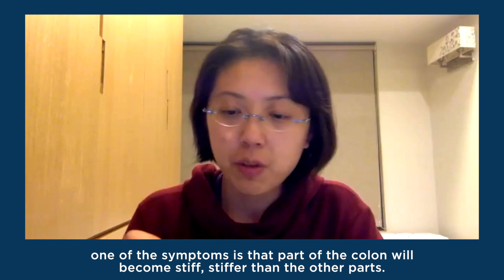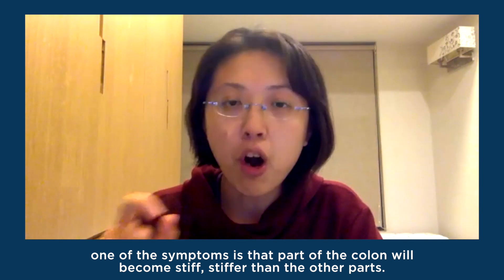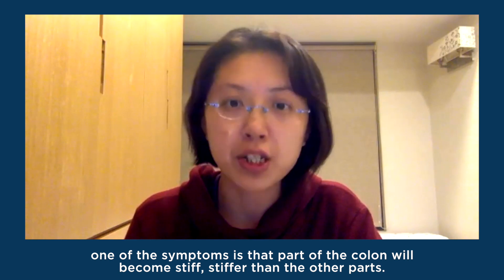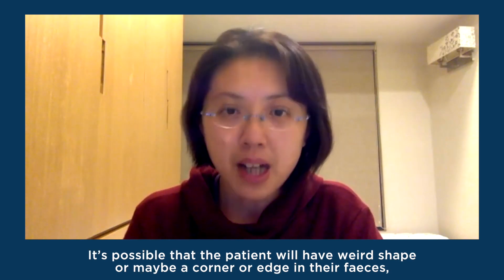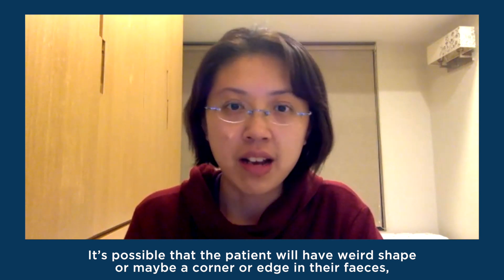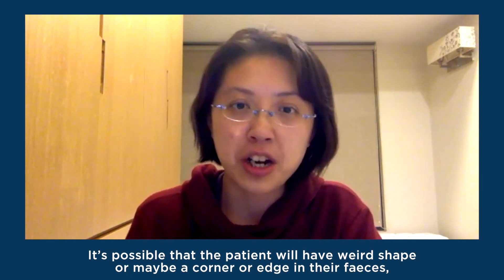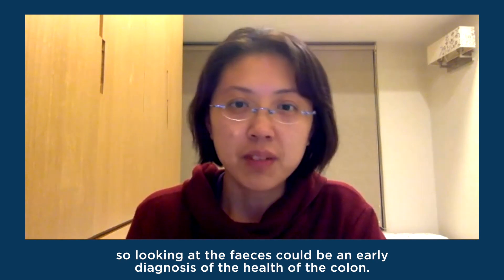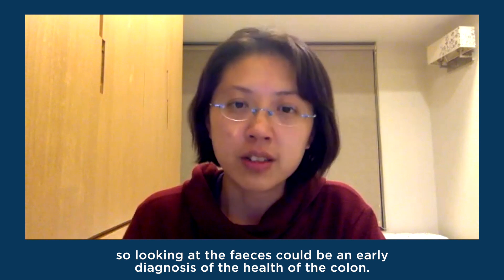Intense research squeezes out why Wombat poo is squared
An international team of scientists have been able to replicate how a wombat produces square poo – and it could change the way geometric products are manufactured in future.

Research published in the Royal Society of Chemistry’s journal Soft Matter, expands on the discovery that wombat poo forms its distinctive shape within the wombat’s intestines, not at the point of exit as previously thought.

They have now discovered that the slow passage of the faeces and differing stiffness within the last 17 per cent of the intestines produces the square shape – before exiting via its round anus.